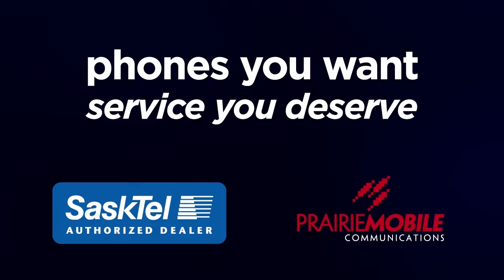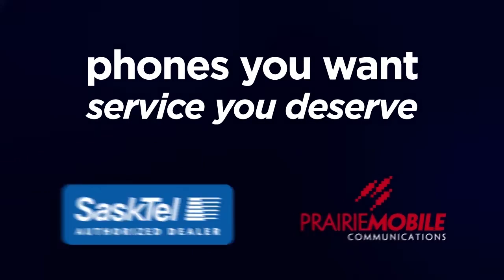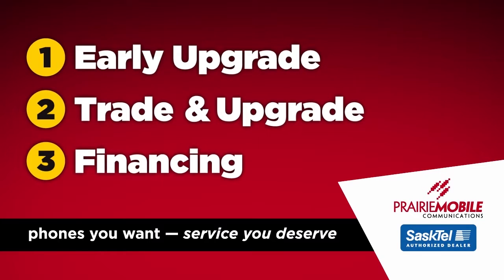Highlights Dec 15th Regina 3 vs Kamloops 4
Goals from Harrison and Brooks brought the home team within one goal in the 3rd period. The Pats were unable to find the last goal to complete the rally.